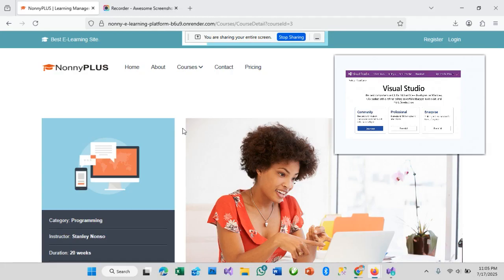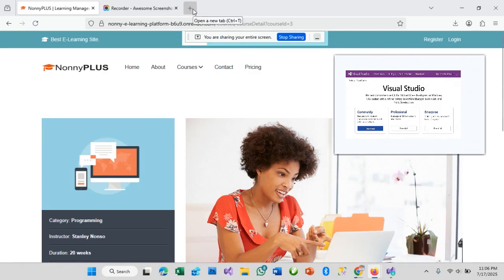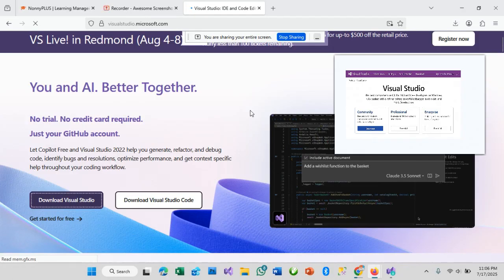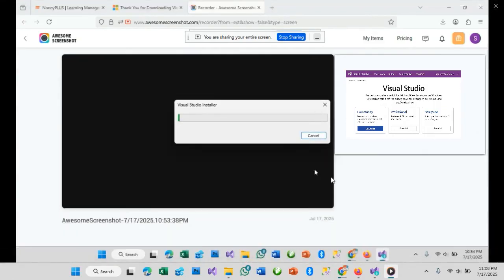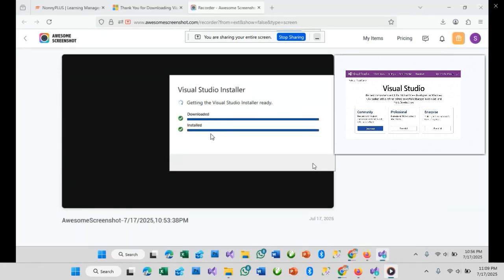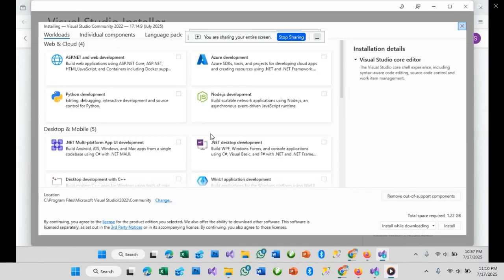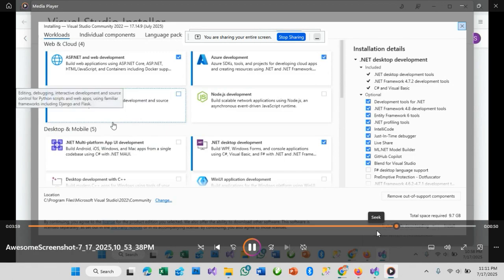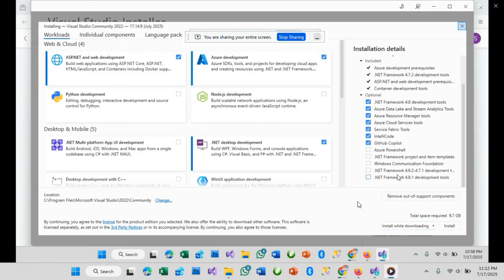How to Download and Install Visual Studio for C# | Beginner Setup Guide (2025)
🧑‍💻 Ready to start coding in C#? In this beginner-friendly tutorial, I’ll walk you through how to download and install Visual Studio — the powerful IDE we’ll use throughout this series.

✅ What’s covered:
- Where to download Visual Studio
- Which version to install
- How to set up the .NET Desktop Development workload
- Creating your first C# project

🌎 Whether you're learning from Nigeria, the US, India, or anywhere in the world — this guide is for you.